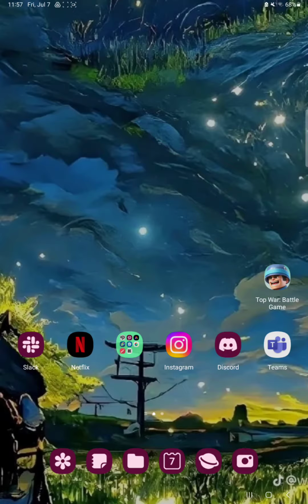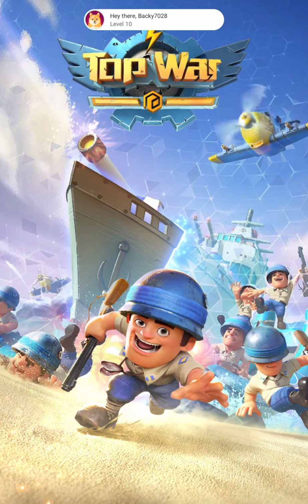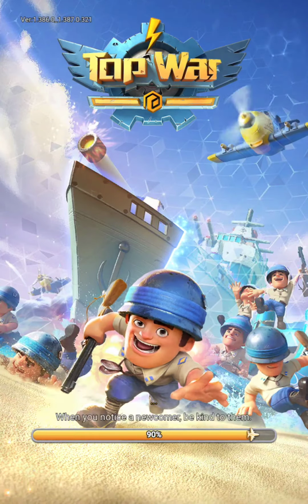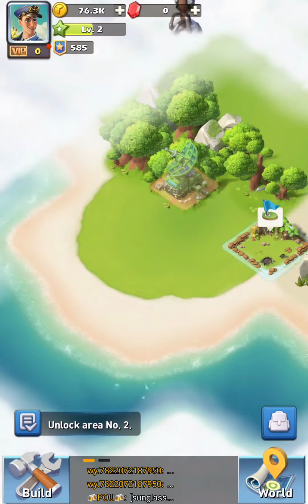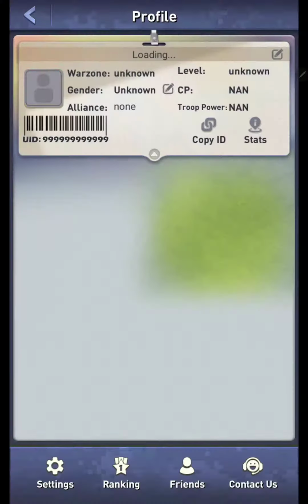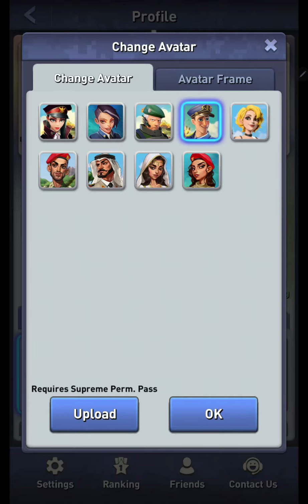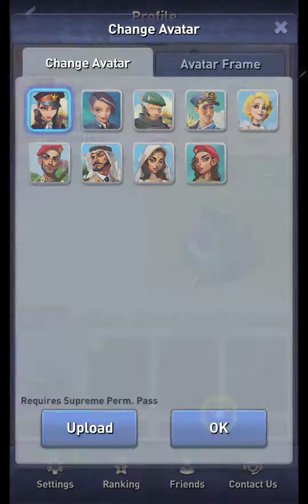How to change avatar on Top War: Battle Game?